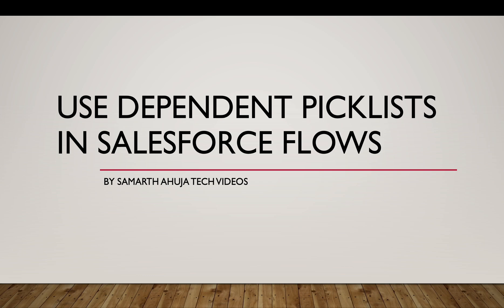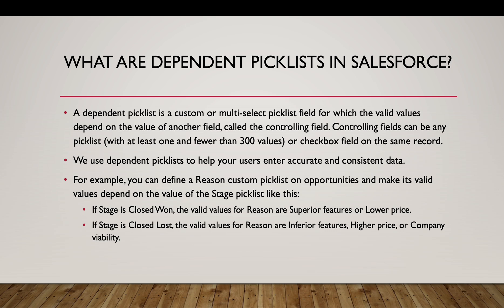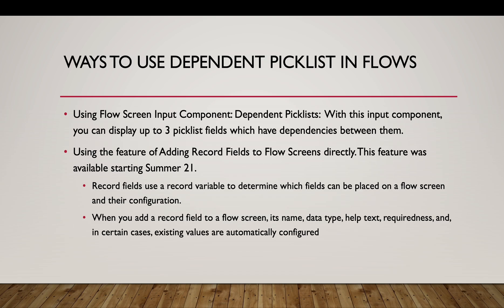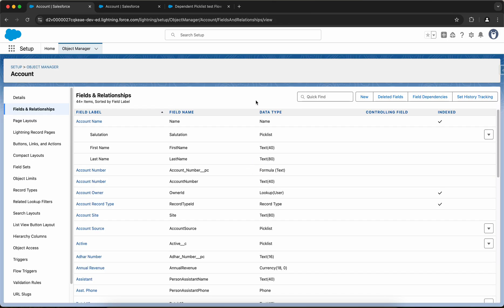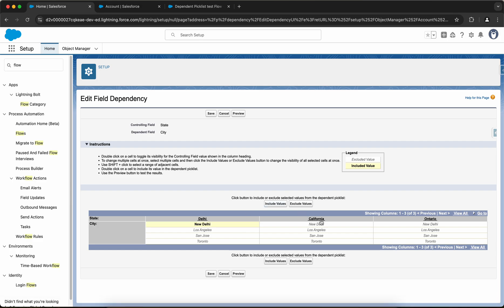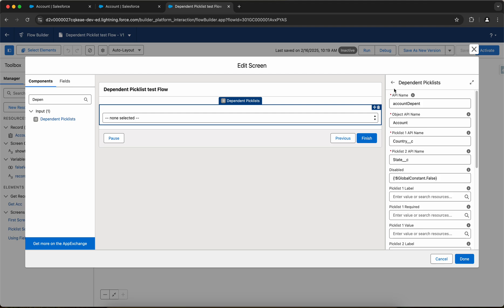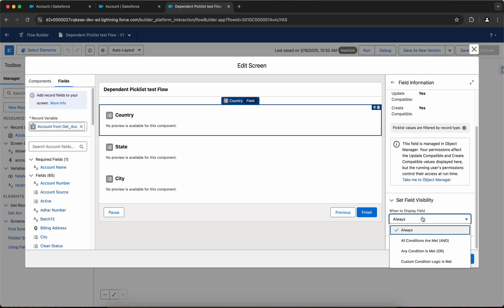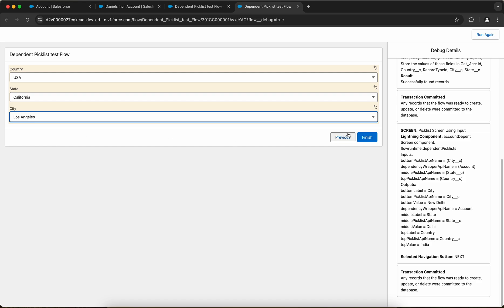Salesforce Flow Tutorial: Creating and Using Dependent Picklists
In this video, we dive deep into use-dependent picklists in Salesforce and how to implement them effectively in Salesforce Flows. You’ll learn what dependent picklists are, key considerations when using them, and practical ways to set them up within flows. We’ll also cover a hands-on demo to show you step-by-step how to configure these picklists and get them working seamlessly in your Salesforce automation.

What you'll learn:

What dependent picklists are and why they’re important in Salesforce
Key considerations when using dependent picklists
How to implement dependent picklists in Salesforce Flows
Live demo to walk you through the entire process
Whether you’re a beginner or experienced Salesforce user, this tutorial will help you leverage the power of dependent picklists in your flows to create dynamic and efficient user experiences.